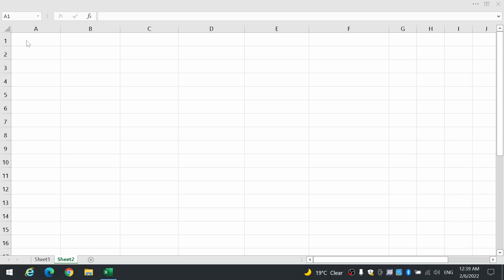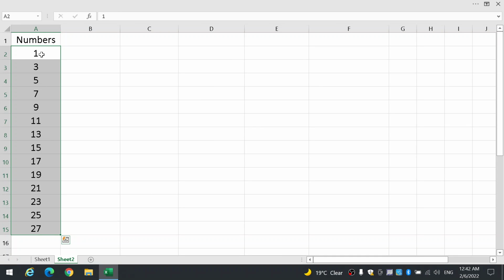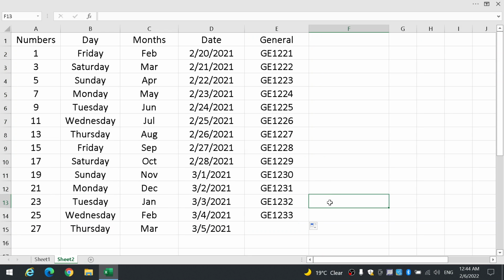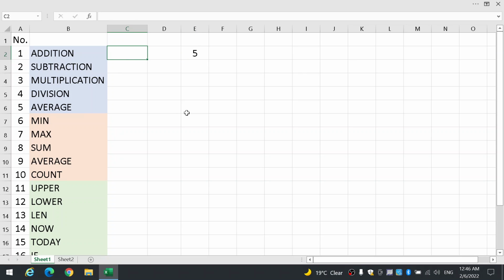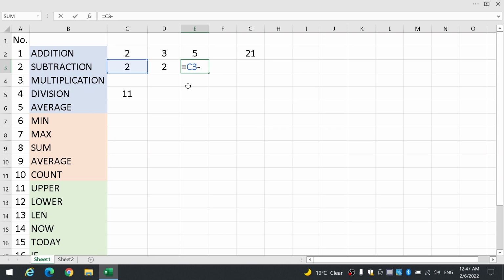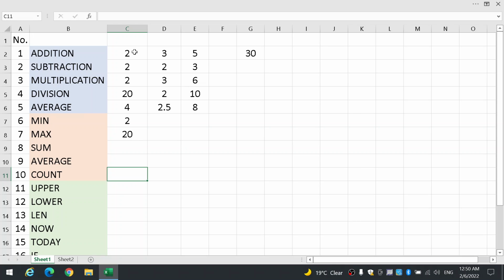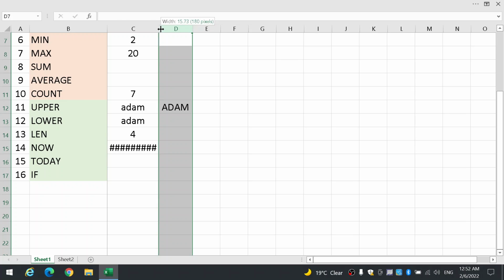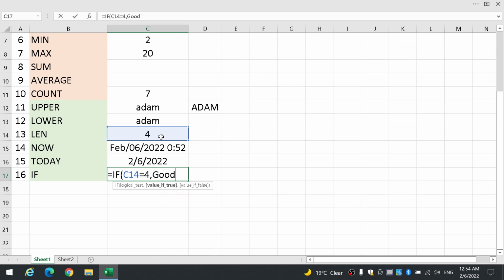Basic Functions and Formula in Excel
MIN
MAX
SUM
AVERAGE
COUNT
UPPER
LOWER
LEN
NOW
TODAY
IF